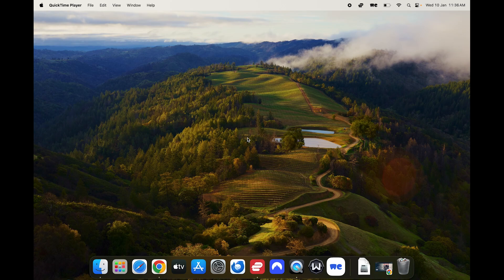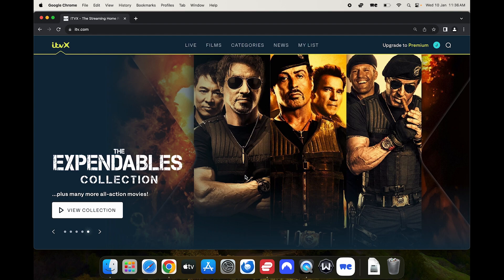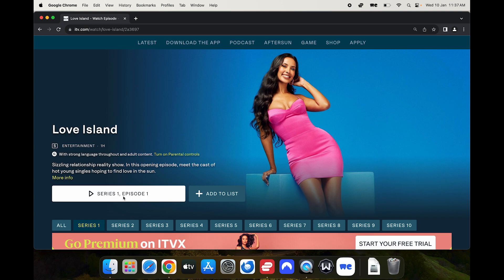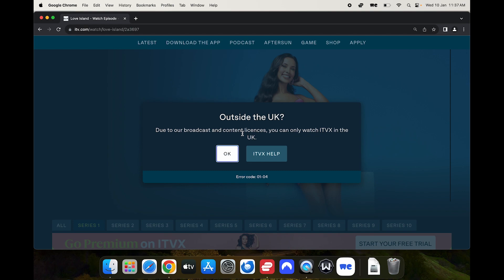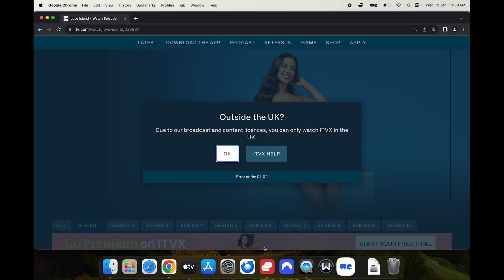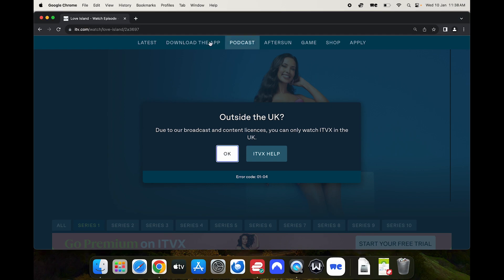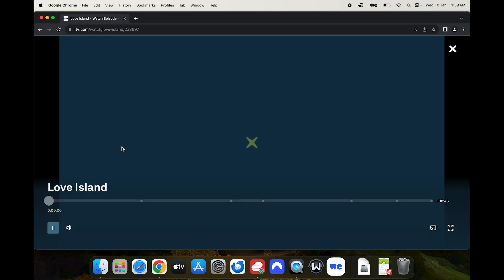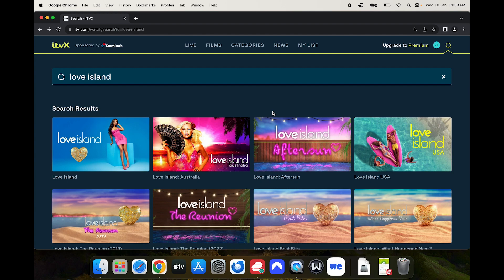How to watch Love Island All-Stars outside the UK: Same day as the UK!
If you're trying to watch Love Island All-Stars outside the UK, you may run into some issues. Your country might not be broadcasting the show or it might be releasing episodes late, meaning you may come across errors.

Don't panic there's an easy way to watch every episode of Love Island All-Stars outside the UK, the same day as the UK.

In this video I'll show you how to do it!

Get an extra 3 months of your NordVPN subscription for free

For a more comprehensive guide you can check out our full article